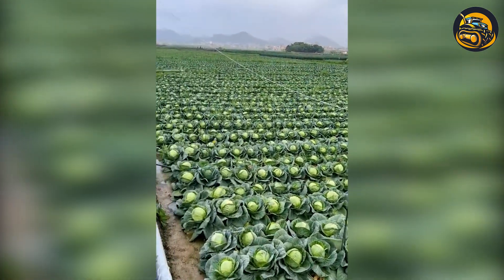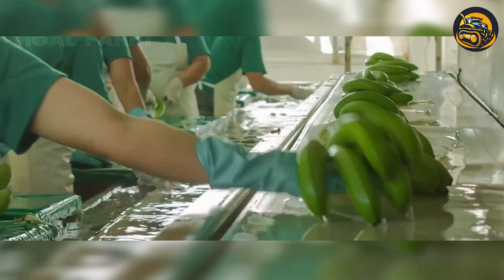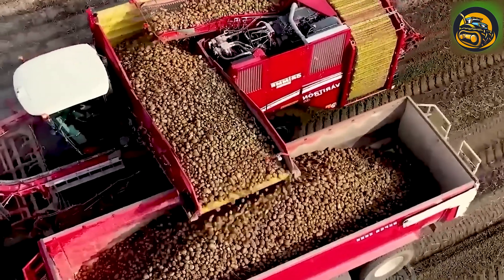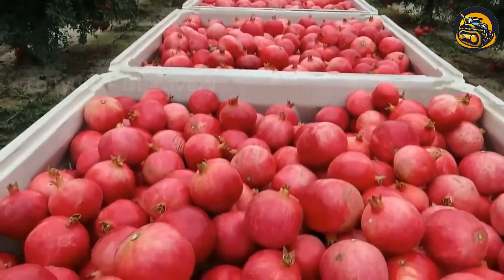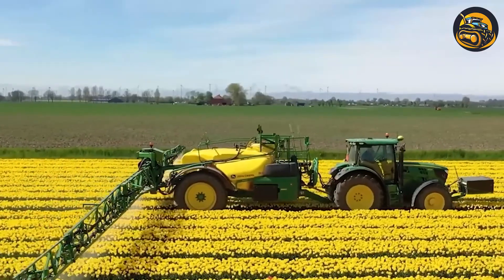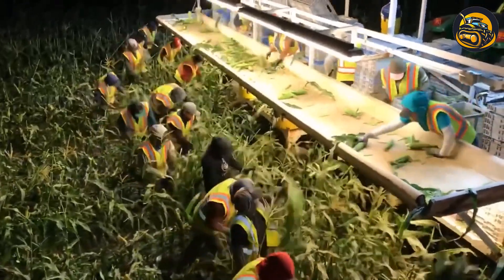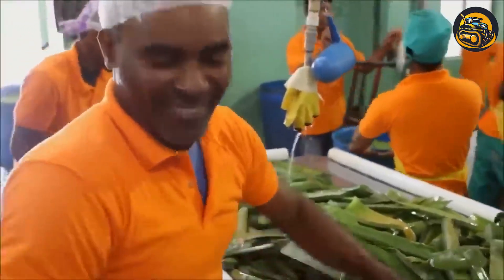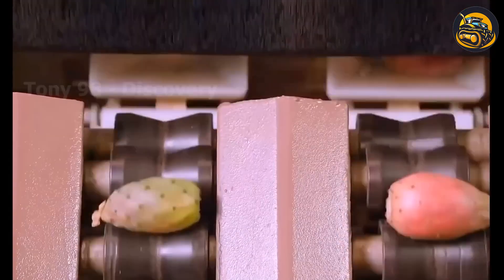The Most Modern Agriculture Machines That Are At Another Level , How To Cabbages In Farm